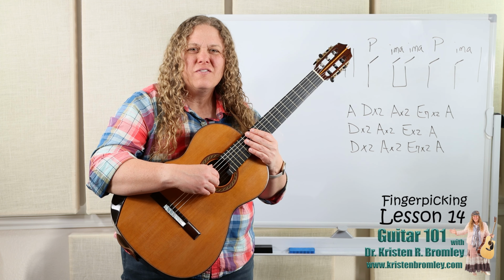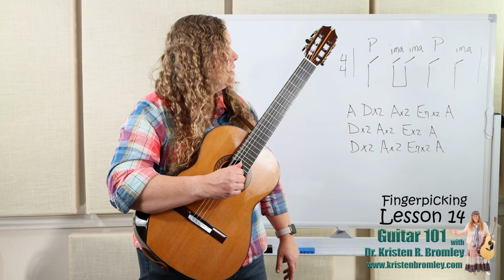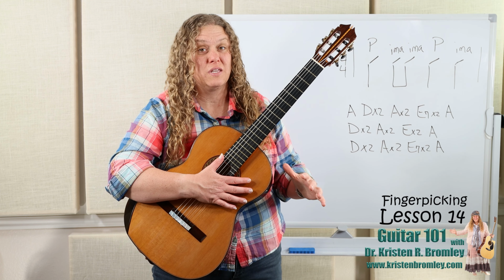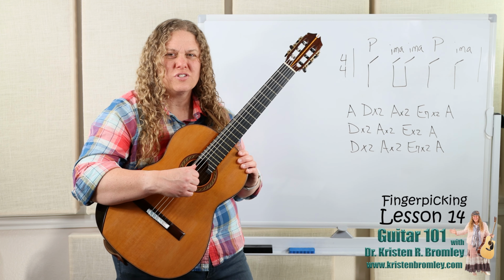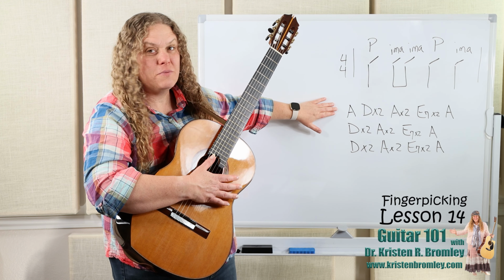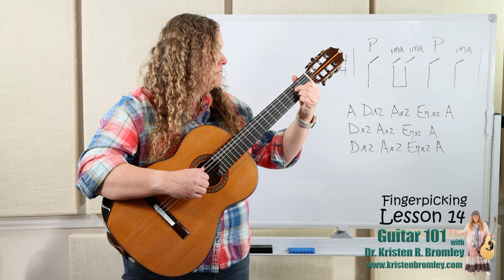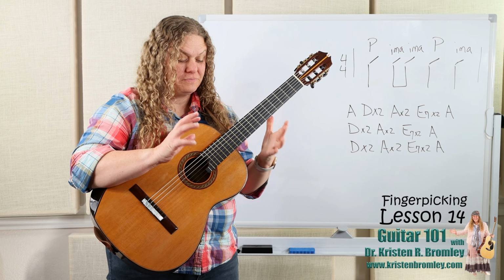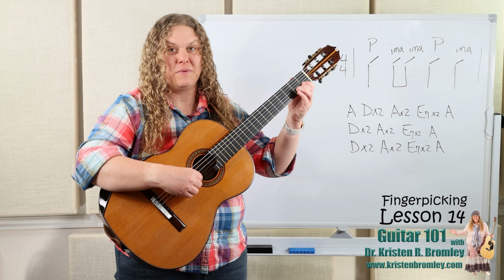Fingerpicking - Lesson 14 - Playing A, D, and E7 with a P-ima-ima-P-ima Pattern in 4/4 Time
Dr. Kristen R. Bromley's Guitar 101 series is similar to the beginner and intermediate level guitar classes she teaches at the university level.  This mini-course is all about learning to fingerpick chords with essential arpeggio patterns that could be used for playing pop, folk, country, rock, classical, etc. music.  This is one of the best places to start when learning to fingerpluck chords on the guitar.

In this Lesson, which is Lesson 14 in the Fingerpicking mini series, Dr. Bromley reviews the fingerpicking technique and covers the P ima ima P ima pattern for 4/4 time.  The lesson also includes an opportunity to practice playing this pattern with a chord progression that uses the A, D, and E7 chords and the folk song Midnight Special.  For a free copy of the sheet music click on the following

More Info -